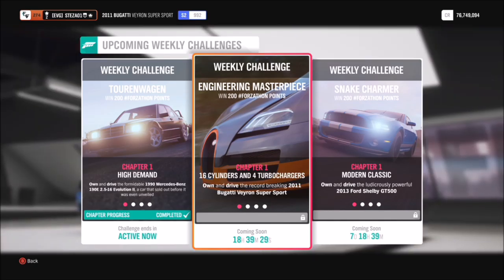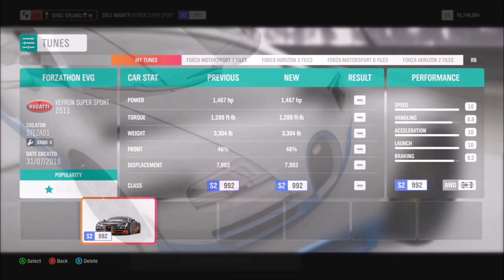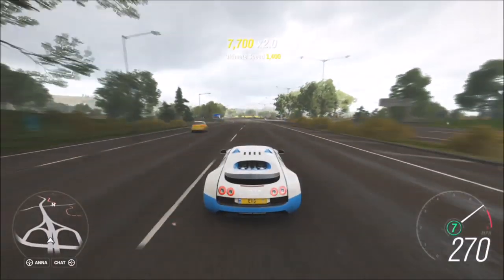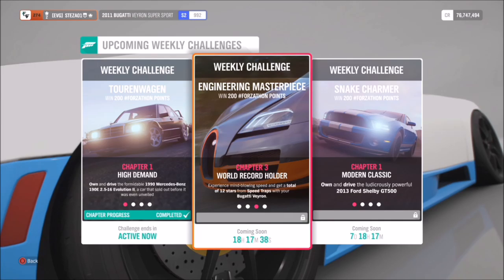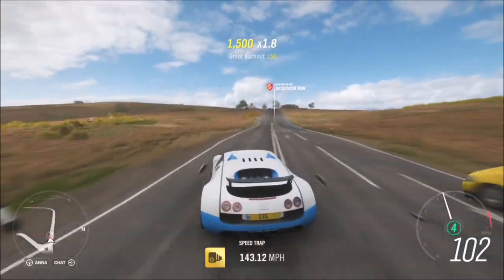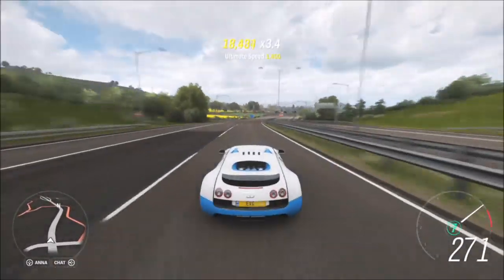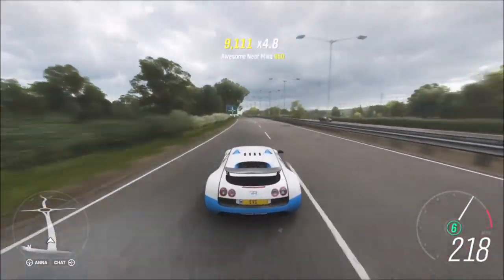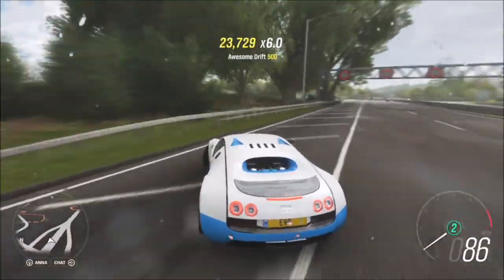Forza Horizon 4 - Engineering Masterpiece - Forzathon Guide - Bugatti Veyron SS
This weeks Forzathon guide is a very easy one, but you do need the 2.2 million credit Bugatti Veyron SS. All you have to do is get 30 Ultimate Speed Skills, 12 stars from speed traps, and 4 Ultimate skill chains.